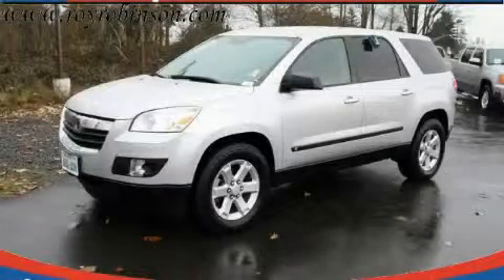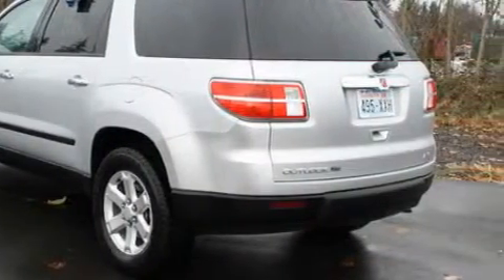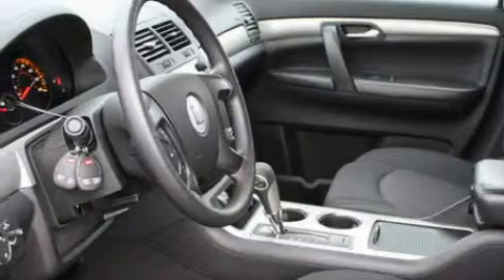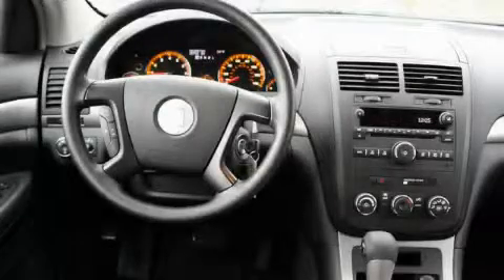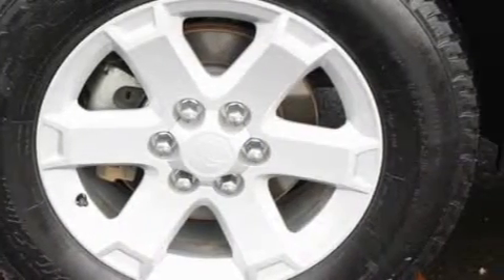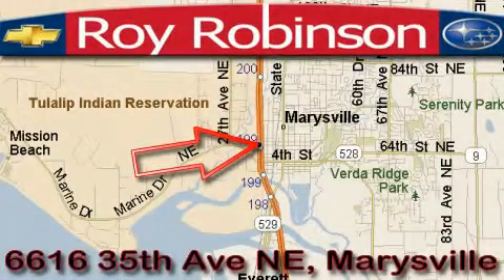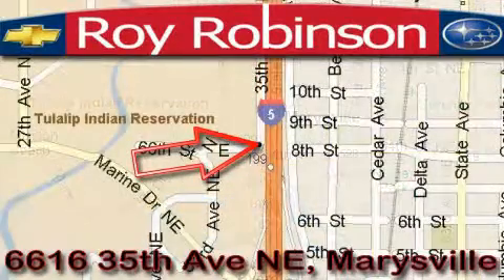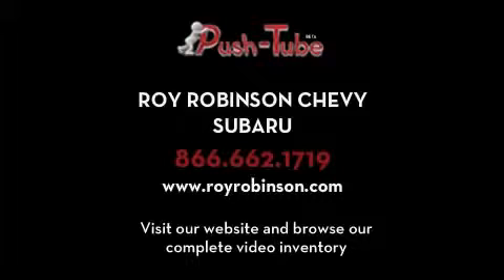2009 Saturn Outlook Marysville WA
Year: 2009
 Make: Saturn
 Model: Outlook
 Engine: 2.2L I4 MFI DOHC
 Trans.: Automatic
 Exterior: Silver
 Miles: 25,781
 Interior: Charcoal

 6616 35th Ave. N.E.

 2009 Saturn Outlook Marysville WA